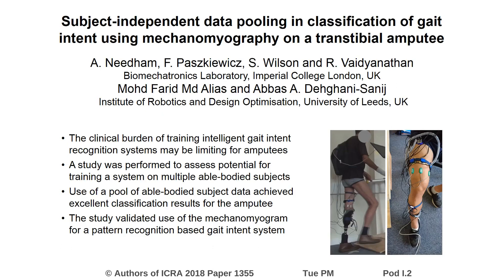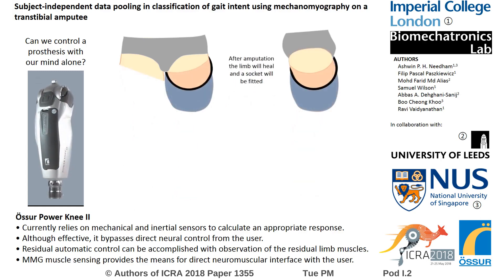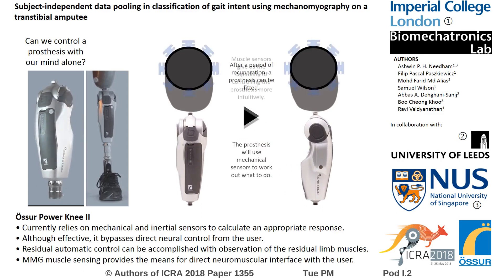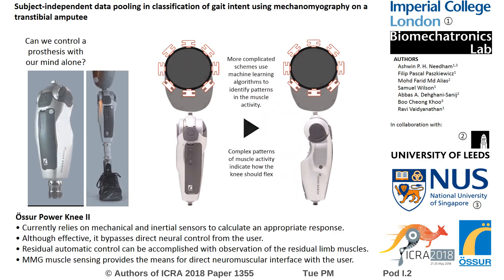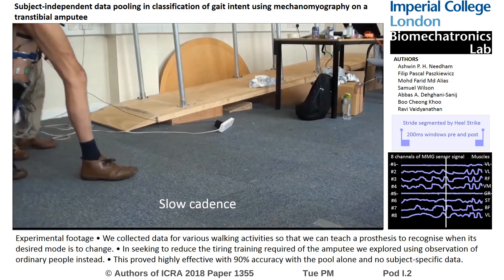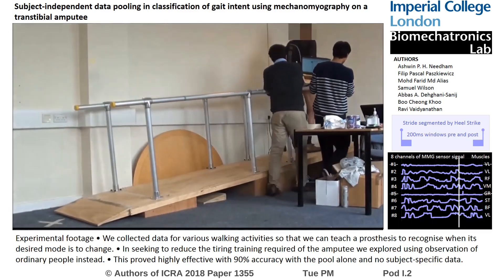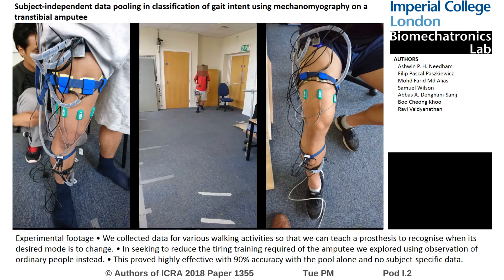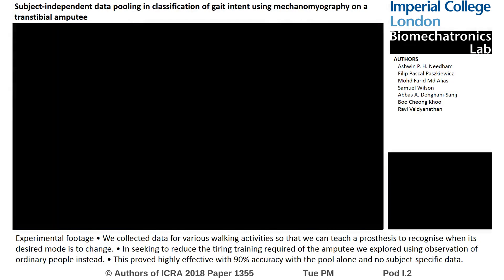Subject-Independent Data Pooling in Classification of Gait Intent Using Mechanomyography on a Transt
Interactive Session Tue PM Pod I.2
Authors: Needham, Ashwin; Paszkiewicz, Filip Pascal; Md Alias, Mohd Farid; Wilson, Samuel; Dehghani-Sanij, Abbas; Khoo, Boo Cheong; Vaidyanathan, Ravi
Title: Subject-Independent Data Pooling in Classification of Gait Intent Using Mechanomyography on a Transtibial Amputee

Abstract:
Active lower limb prosthetics rely on the detection of gait mode to direct controller response. The majority of systems require feedback from the prosthetic and/or inertial measurement units (IMUs). Reliance on movement delays classification, reducing the range of patient activities and terrain traversed. Neuromuscular interfaces using electromyography (EMG) enable real-time monitoring by registering user intent, however EMG has known robustness issues out-of-clinic that have impeded its translation. Furthermore, supervised training of gait classifiers can require large subject-specific amputee data sets which are difficult to obtain. Mechanomyography (MMG) has shown less dependence on environmental conditions than EMG yet has seen limited use in this realm. In this investigation we introduce an MMG gait classifier targeting improved control of prosthetic (robotic) legs. We compare the accuracy of subject specific classifiers to those trained using subject-independent pooling. Additionally, we quantify the effect of introducing a small amount of data from individual test subjects to the training pool. Experiments were performed on 12 participants and 5 gait modes. A support vector machine (SVM) classifier achieved 65% accuracy with subject-specific data, 92% with pooled training data, and 94% with pooled plus limited user-specific data. The results show the promise of MMG gait classifiers with increased robustness and reduced subject-specific training in prosthetic control